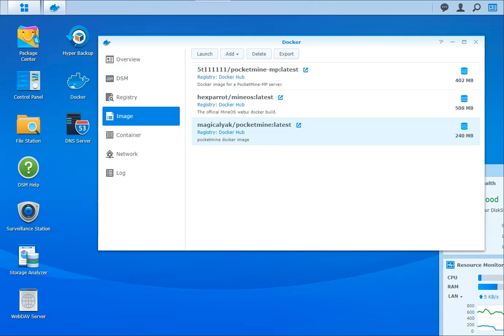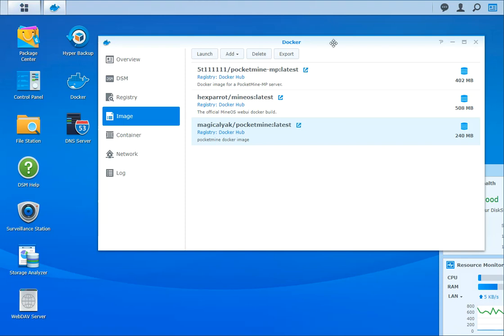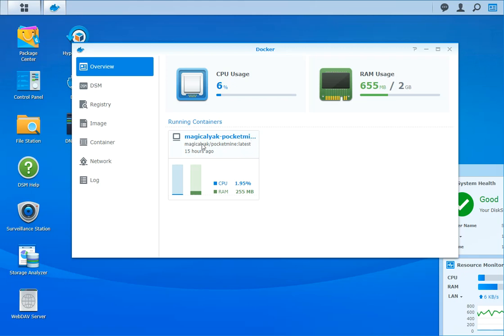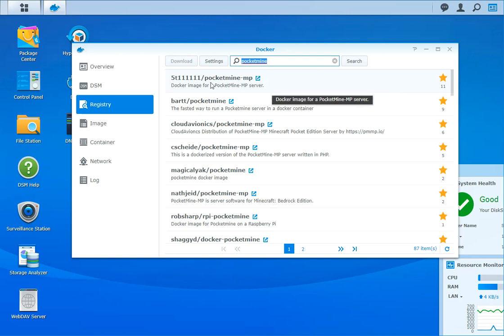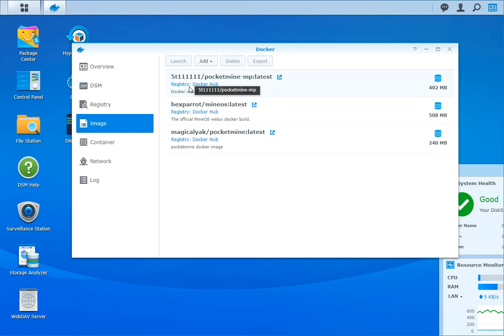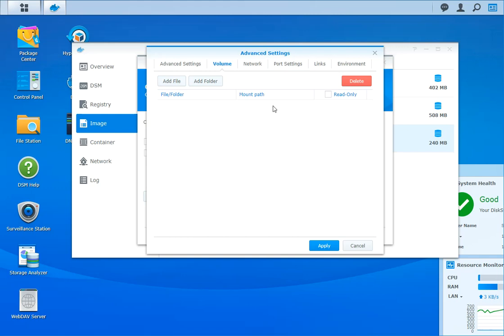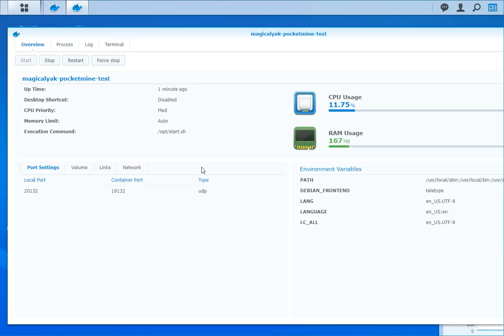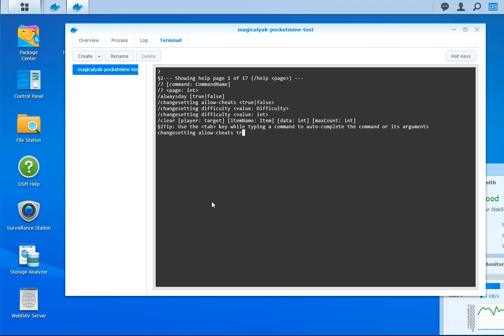Minecraft - Pocket Edition server on your Synology NAS with Docker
Today's topic: How to set up a Minecraft Pocketmine server on your Synology through Docker.

I investigate, build, and shred technical questions.
I love home automation, games and all technical stuff.
Why not share it?